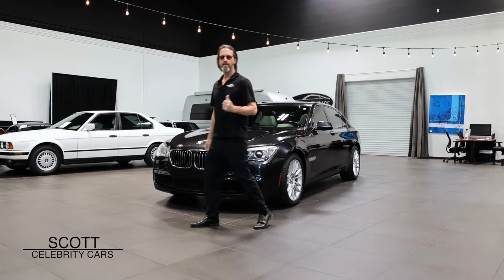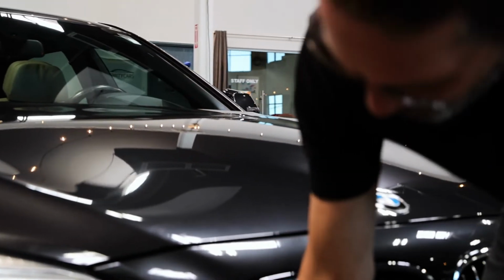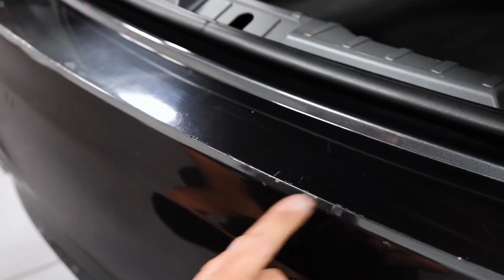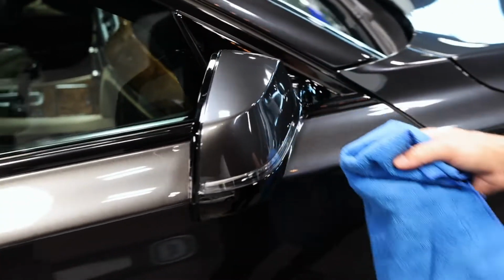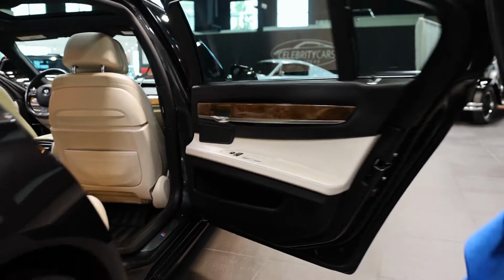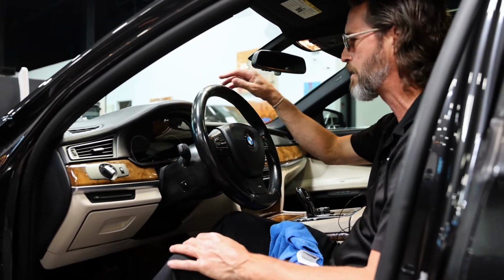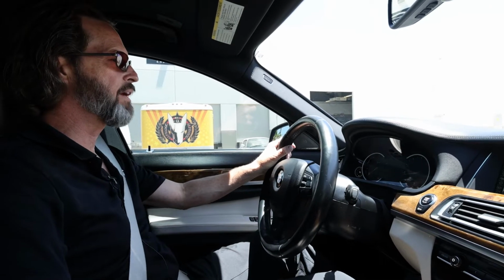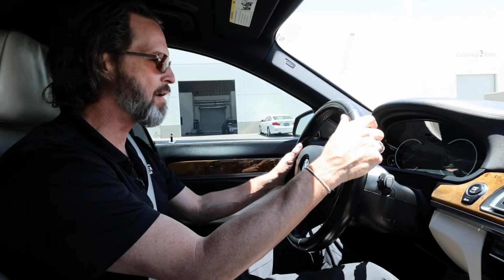BMW 750li At Celebrity Cars Las Vegas